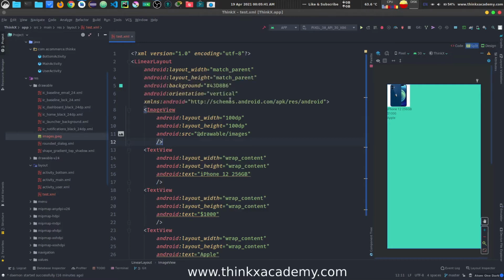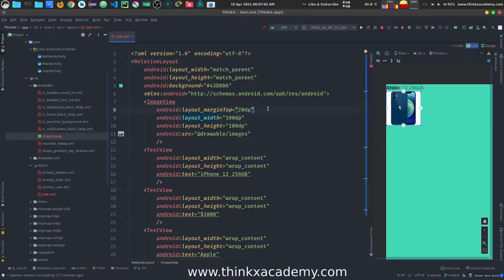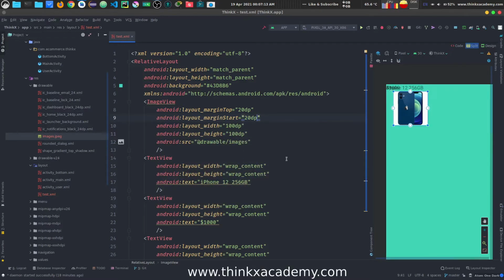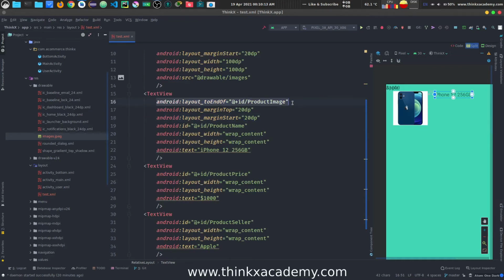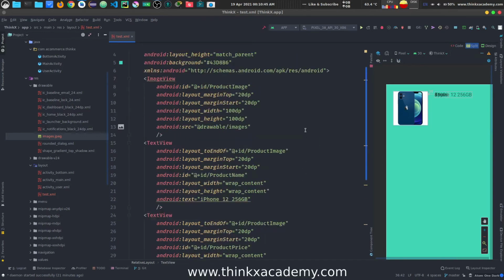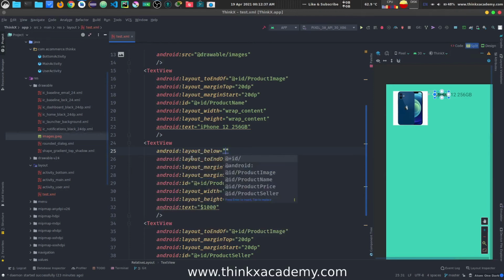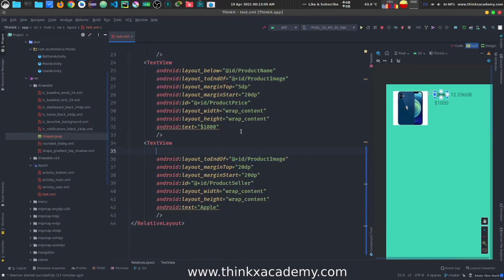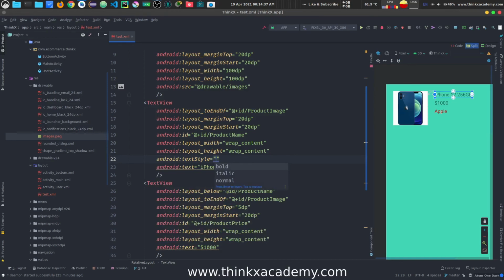Relative Layout Android | Android Development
RelativeLayout is a view group that displays child views in relative positions. The position of each view can be specified as relative to sibling elements (such as to the left-of or below another view) or in positions relative to the parent RelativeLayout area (such as aligned to the bottom, left or center).
A RelativeLayout is a very powerful utility for designing a user interface because it can eliminate nested view groups and keep your layout hierarchy flat, which improves performance. If you find yourself using several nested LinearLayout groups, you may be able to replace them with a single RelativeLayout.